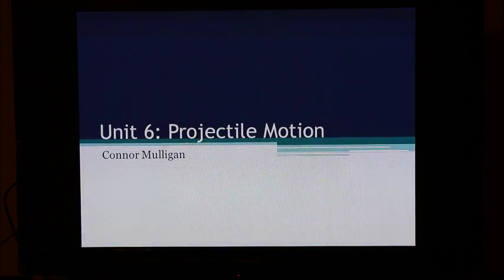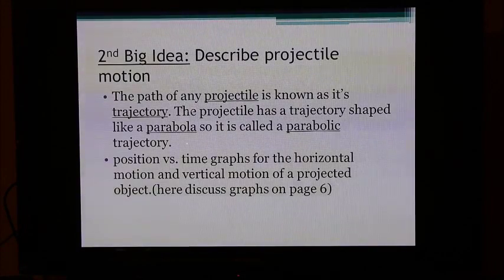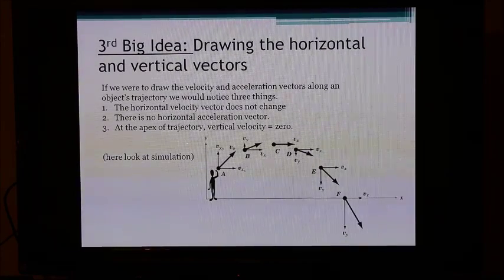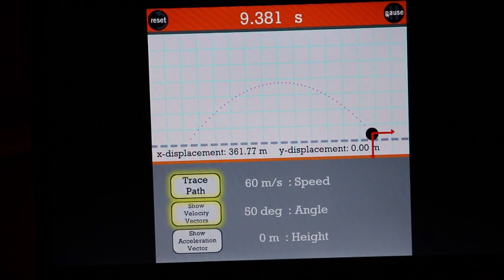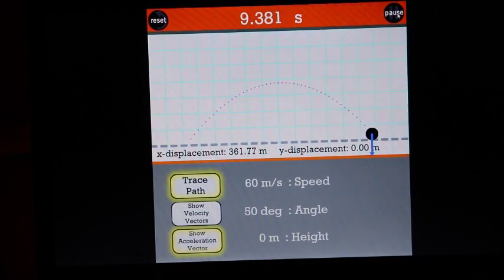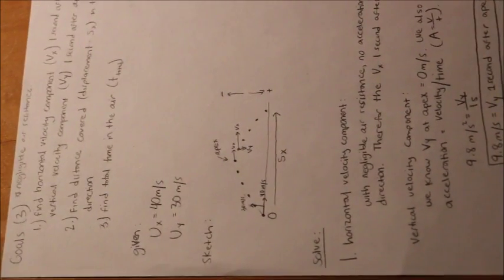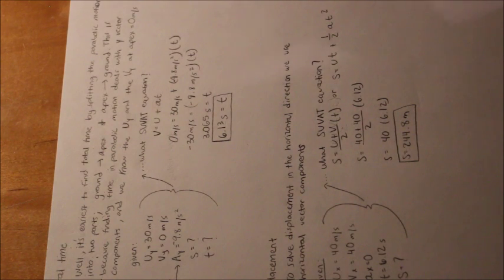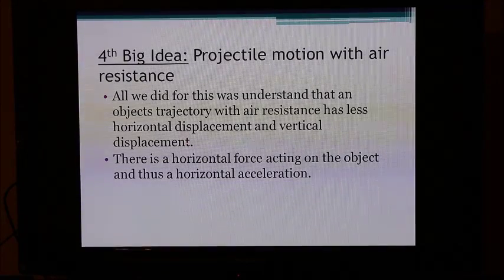IB Physics projectile motion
sorry for the semi-low quality on the review problems.